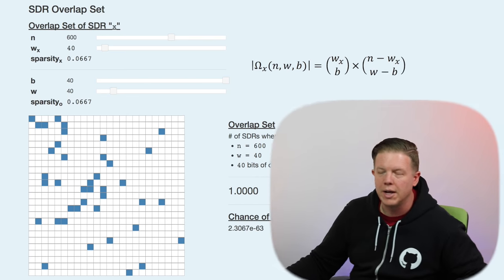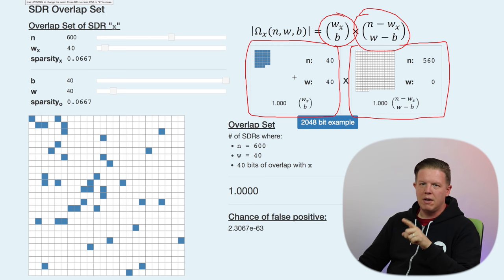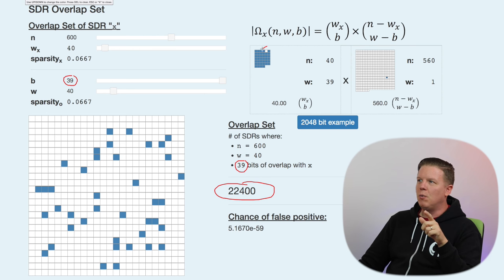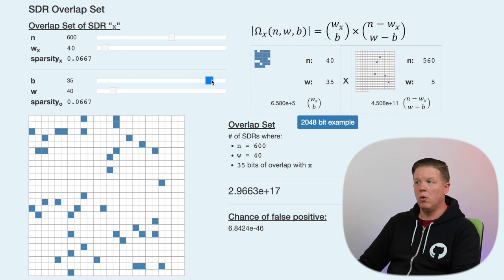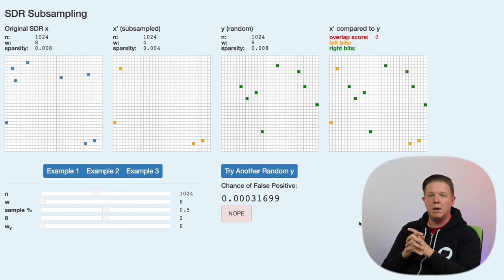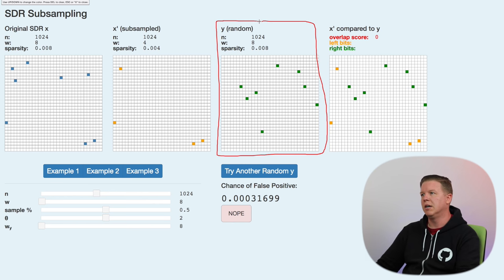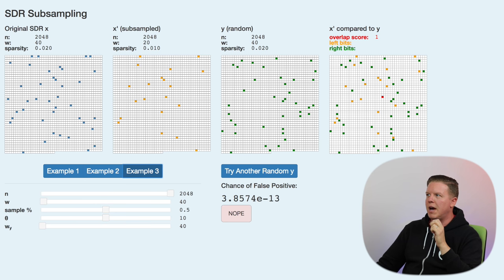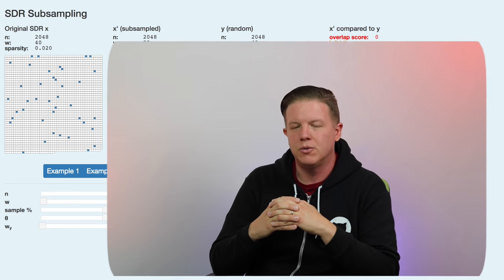SDR Overlap Sets and Subsampling (Episode 3)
In this episode of HTM School, we talk about SDR overlap sets and subsampling.

Properties of Sparse Distributed Representations and their Application to Hierarchical Temporal Memory